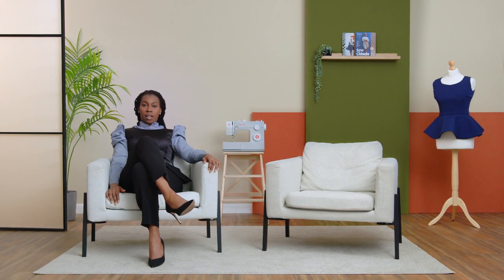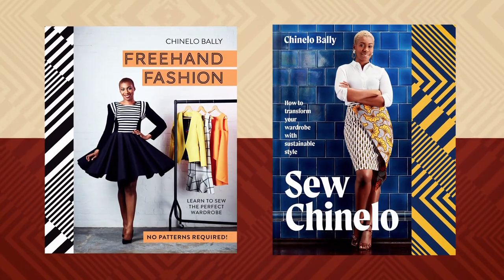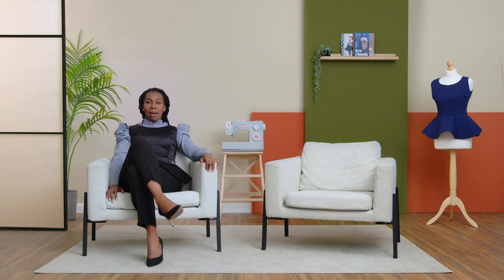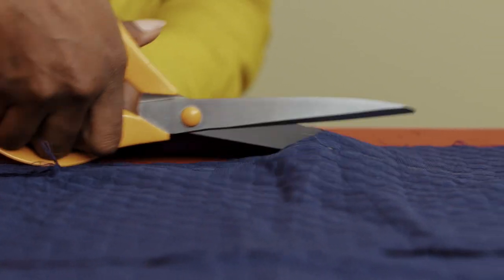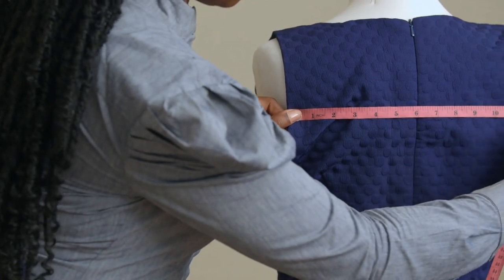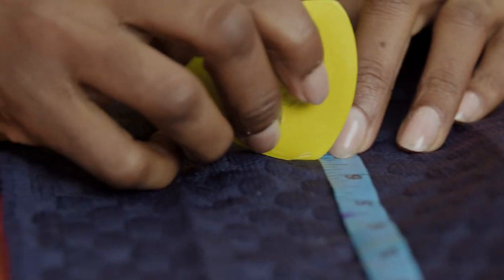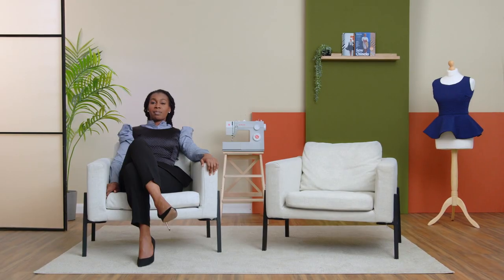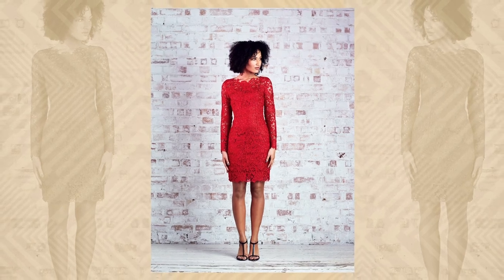Freehand Cutting and Sewing of Peplum Tops - Course by Chinelo Bally | Domestika English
Learn to make long-lasting garments that are inclusive of all body types using the freehand cutting method

Peplum tops are classically very flattering garments, but when the bodice is made to measure — they make for the perfect article of clothing. Renowned fashion designer and dressmaker Chinelo Bally is here to teach you how to make a fashionable new outfit that can be styled to create both dressy and casual looks. You may know Chinelo from season two of BBC2's "The Great British Sewing Bee” as the second-place finalist.

In this online courses, learn how to make beautiful peplum tops that celebrate femininity and are inclusive of all body types. Chinelo teaches you the freehand cutting method, which is a simple yet exciting technique perfect for fashionistas, no matter your dressmaking experience.